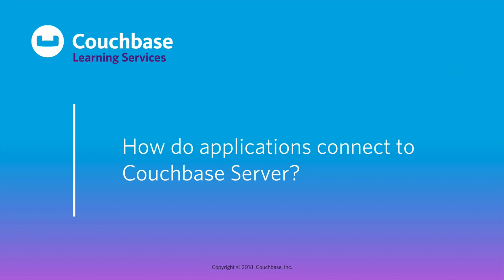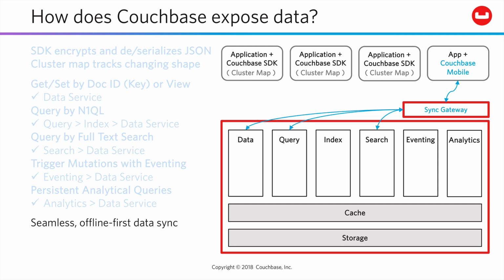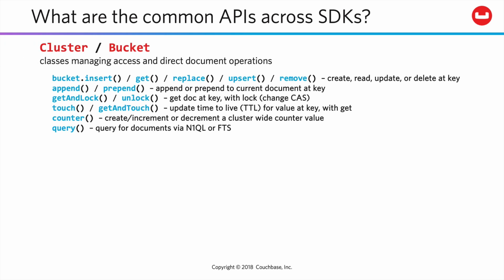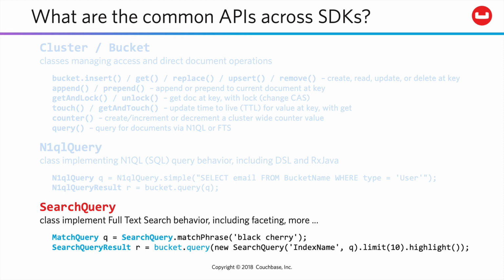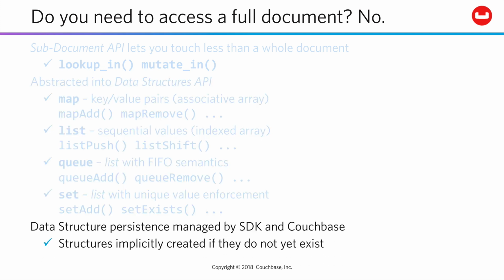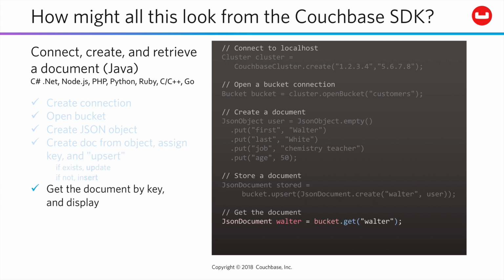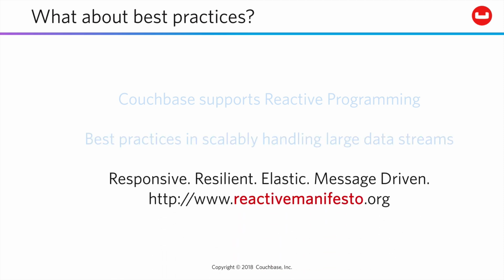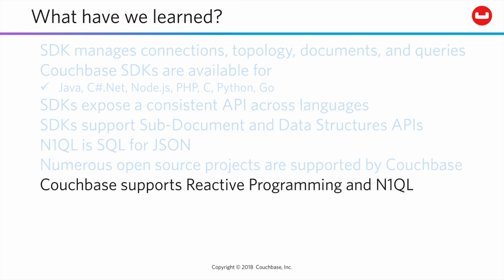CB030 Lesson 6 - How do applications connect to Couchbase Server?